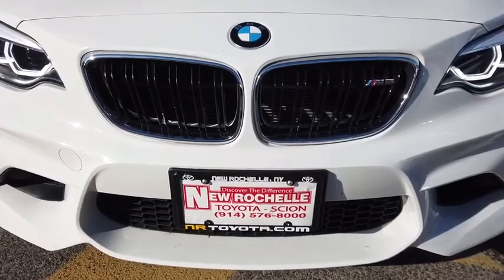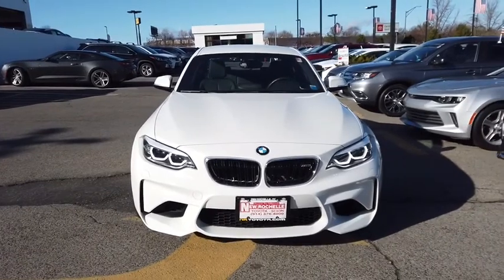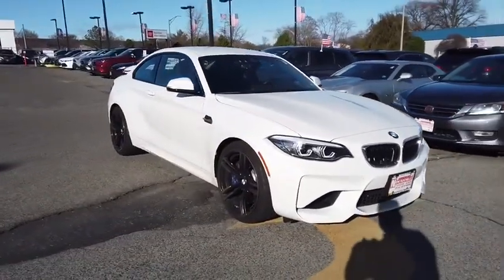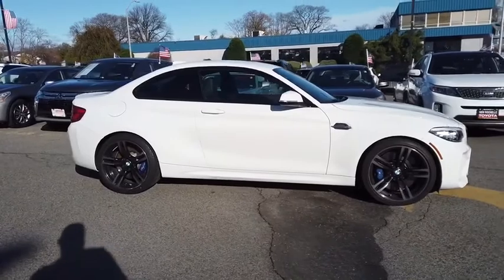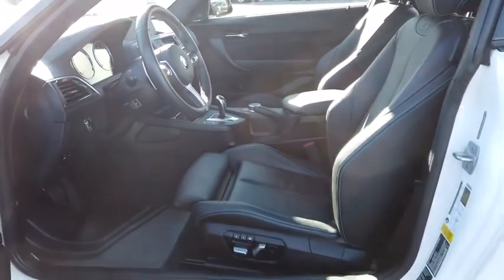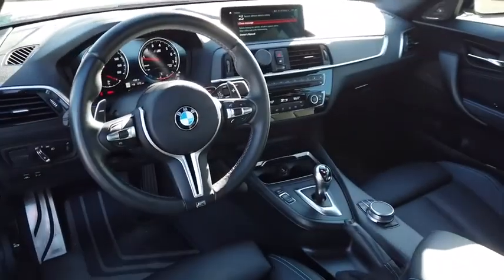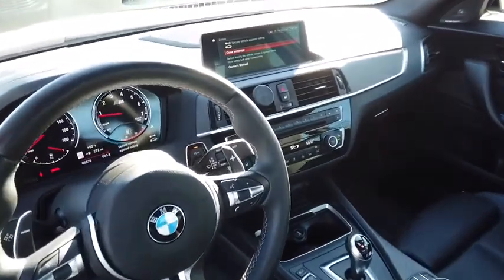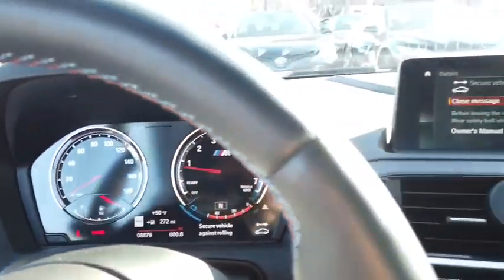2018 BMW M2 Bronx, Mamaroneck, Yonkers, Larchmont, Westchester, NY U34636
Alpine White Used 2018 BMW M2 available in the Bronx New York at Toyota of New Rochelle. Servicing the Mamaroneck, Yonkers, Larchmont, Westchester, NY area.

Recent Arrival! 2018 BMW M2 White RWD 7-Speed Automatic 3.0L I6 *BLUETOOTH, HANDS-FREE*, *HEATED FRONT SEATS*, *IPOD ADAPTER*, *LEATHER SEATS*, *LOW MILES*, *NAVIGATION*, *NON SMOKER*, *PREMIUM WHEELS*, *USB / AUX INPUTS*. 20/26 City/Highway MPGbrbrbrNO DEALER FEES!!! NO PREP CHARGES, NO DESTINATION OR FREIGHT CHARGES, NO CONVEYANCE FEES, NOTHING!! THE PRICE YOU SEE IS THE PRICE YOU GET!! WE MARKET OUR CARS TO BE PRICED ONE OF THE CHEAPEST WITHIN A 500 MILE RADIUS TO EARN YOUR BUSINESS!!! NO TRICKS, NO GAMES!! HASSLE FREE EXPERIENCE!! RATES STARTING AT 1.9%* BAD CREDIT, NO CREDIT, 1ST TIME BUYERS ARE WELCOMED, WE WORK WITH EVERYONE! ASK ABOUT OUR LEASE PROGRAM ON THIS USED CAR!!! DEALS ARE RIDICULOUSLY CHEAP!! SAVE THOUSANDS!!! ALL OF OUR CARS ARE FULLY SERVICED, INSPECTED, DETAILED, GASSED, CLEAN TITLED, AND COME WITH WARRANTIES* EXTENDED COVERAGE AVAILABLE.